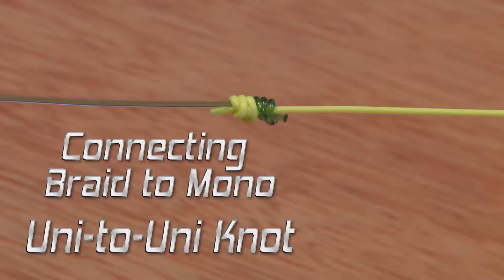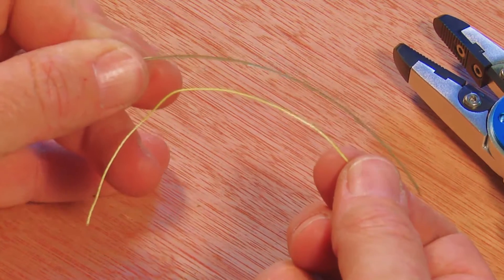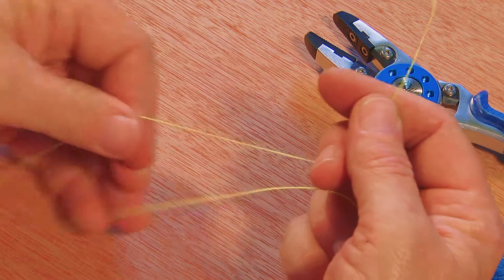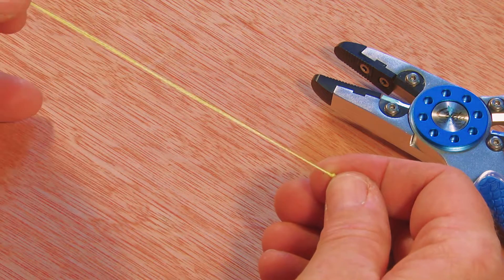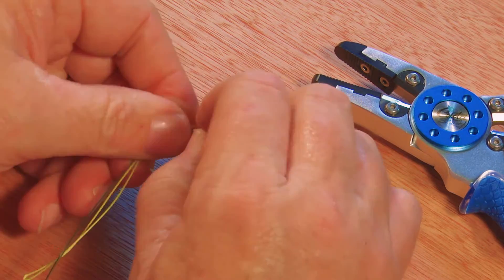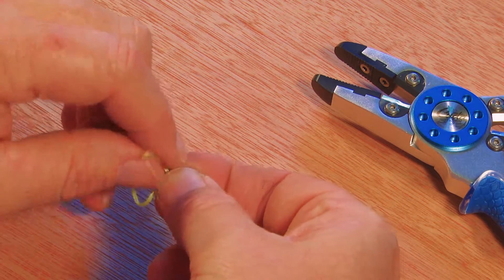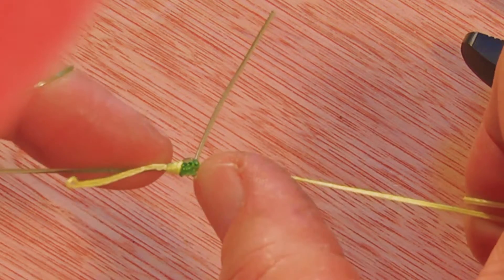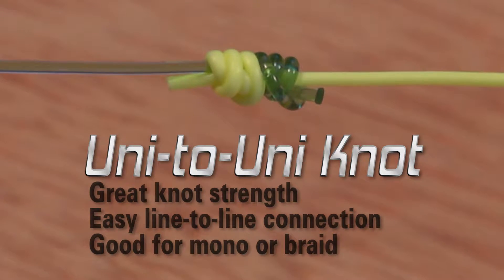Pro Tips Uni 2 Uni Knot